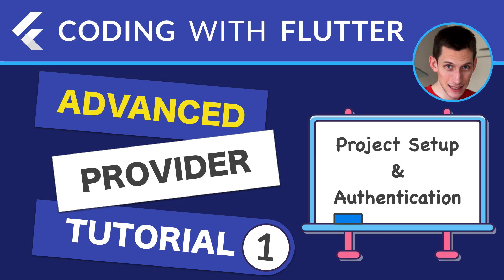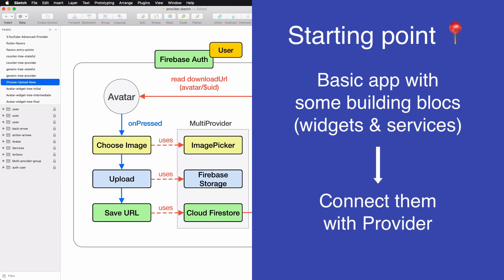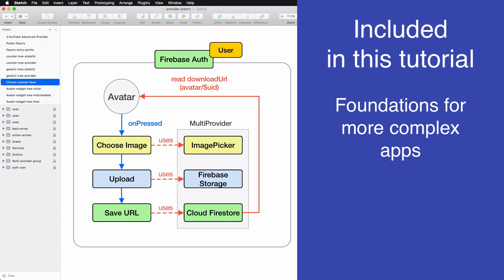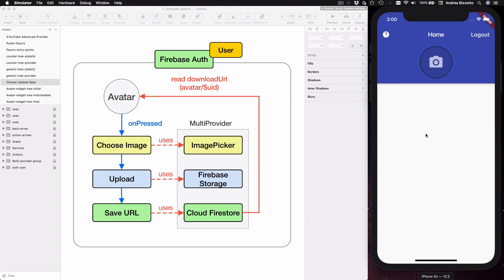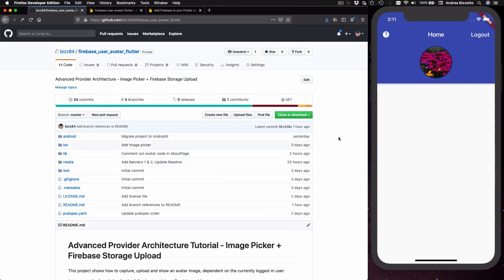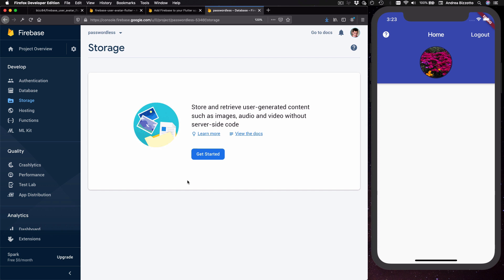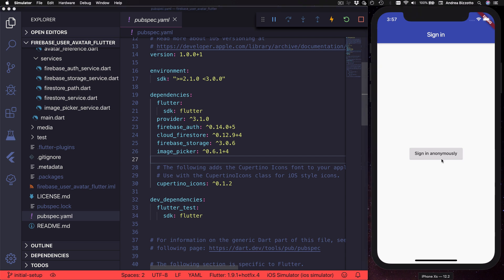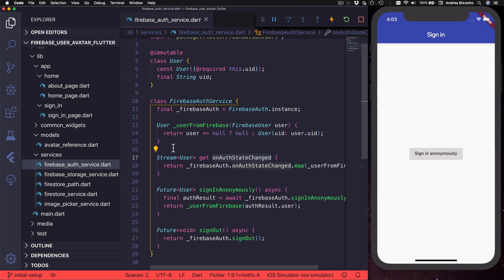Advanced Provider Tutorial - Part 1: Project Setup & Authentication Flow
This multi-part tutorial shows how to use Provider to build an app that lets the user choose and upload an avatar image to Firestore.

- We will start from a sample project which already contains some widgets and services.
- We will see how to use Provider to connect things together.
- We will learn how to setup an architecture that supports more complex applications.

HIGHLIGHTS

00:00 - Intro
00:28 - Application architecture and overview
01:17 - Tutorial overview
02:45 - Demo app overview
04:00 - GitHub code & project setup
05:33 - Let's code
07:22 - Firebase authentication service: overview and usage
09:49 - Conditional authentication logic
13:06 - Wrap up